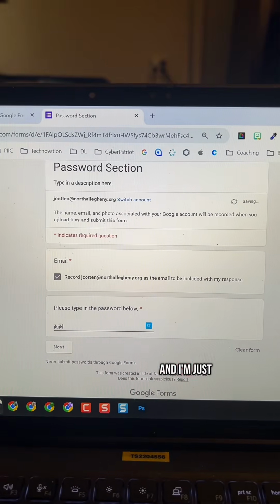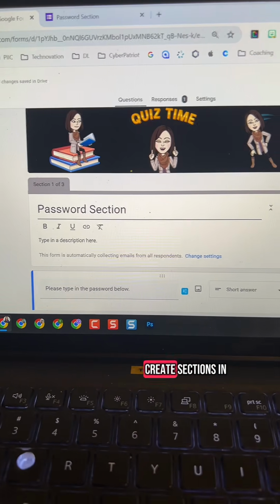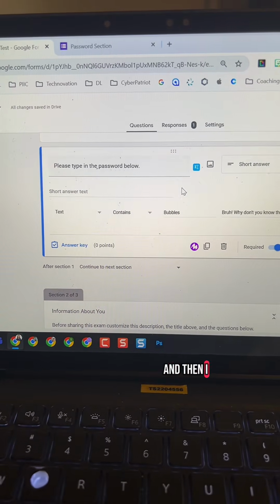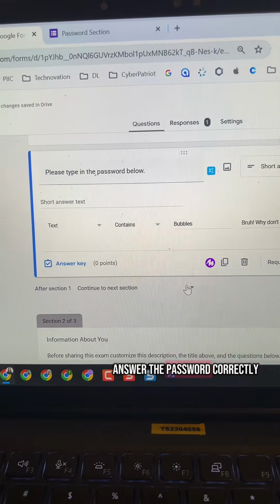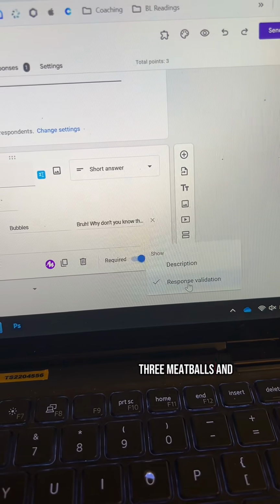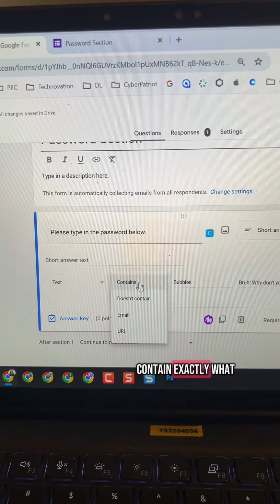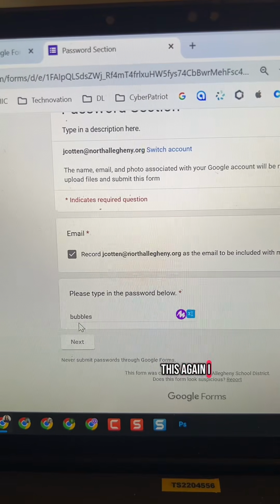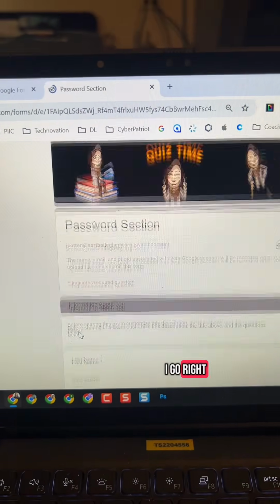Add a Password to a Google Form